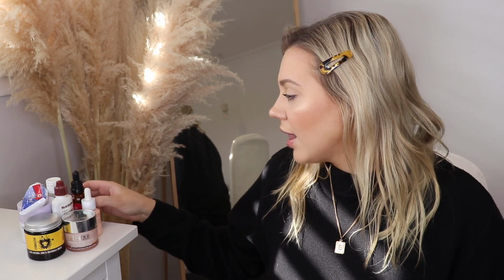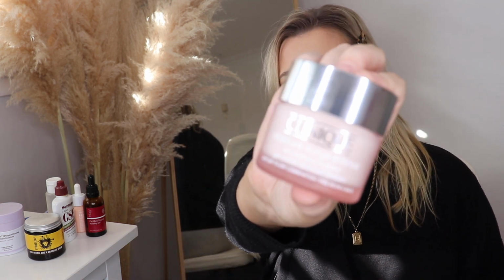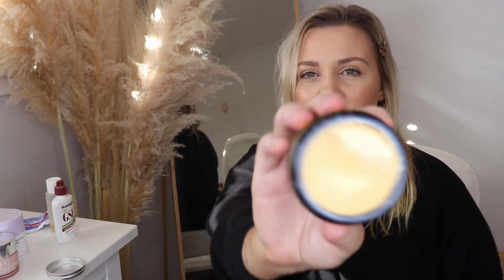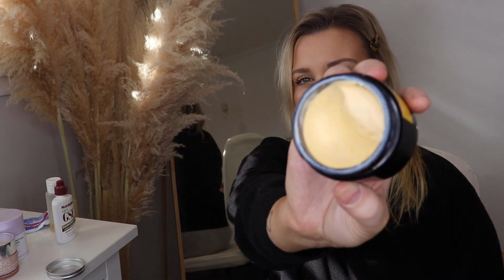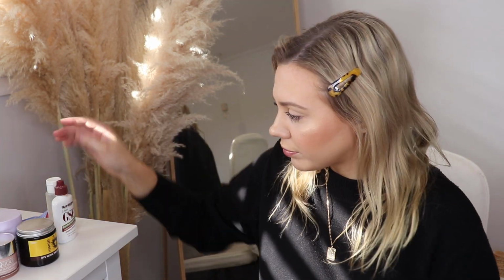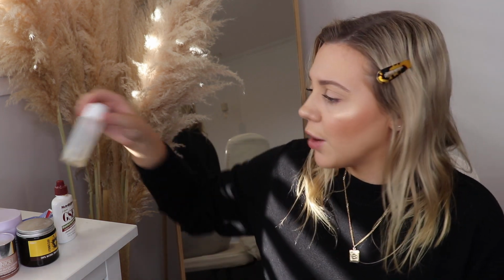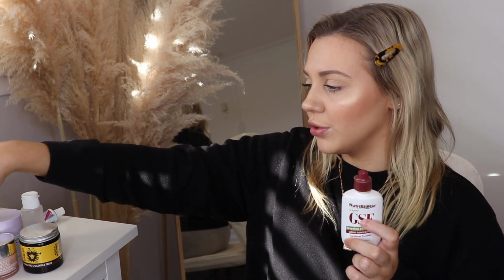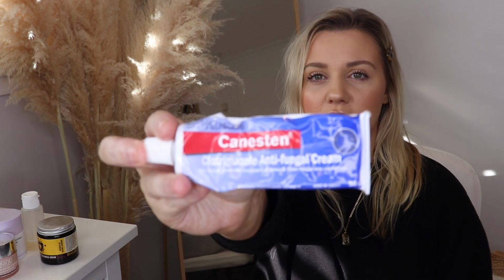HOW I CLEARED MY PERIORAL DERMATITIS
I hope this video can help anyone who has perioral dermatitis! Any questions you have please leave below!